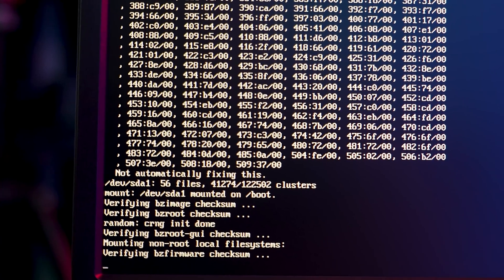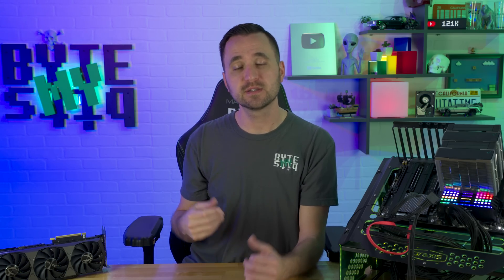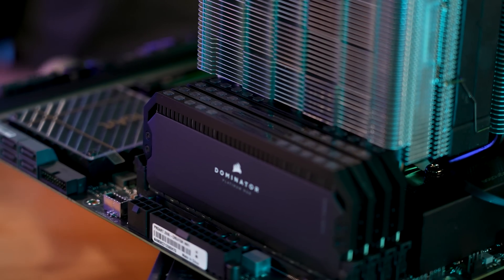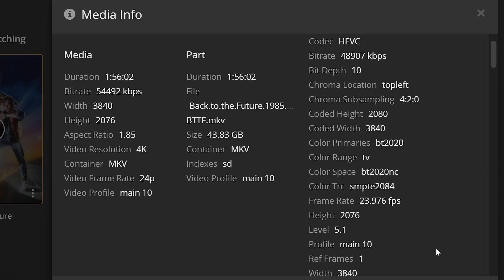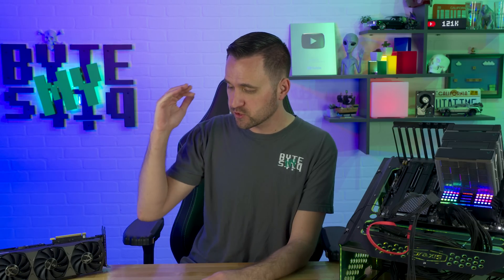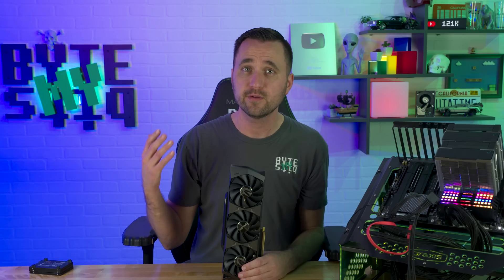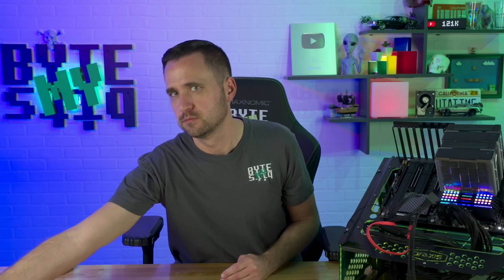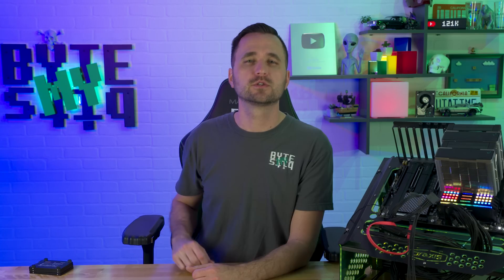Intel 13th Gen + Unraid + Plex = OMG4K!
Maybe 4K transcoding isn't so bad..

z690 MB
DDR5 RAM

00:00 Intro
01:18 The build specs
02:37 The new server
03:12 The 4K
04:08 The RAM
04:45 The file
05:28 The Storage
05:41 The Results
07:56 The energy
09:37 The blabbering
10:35 The End